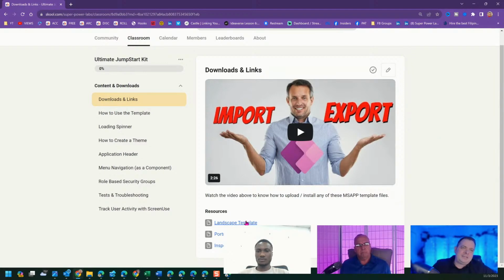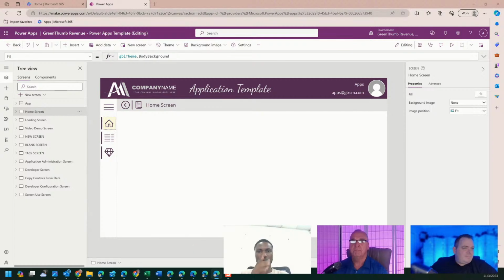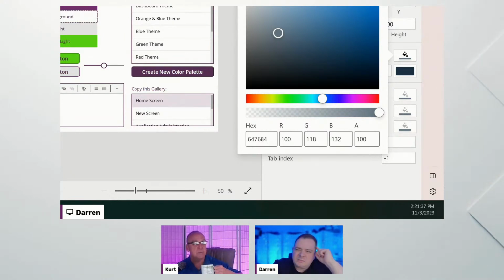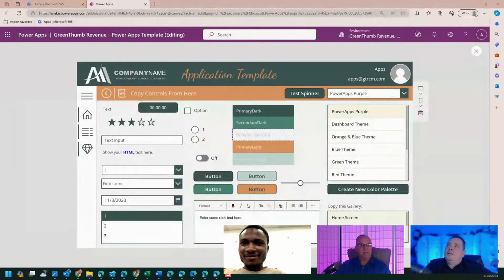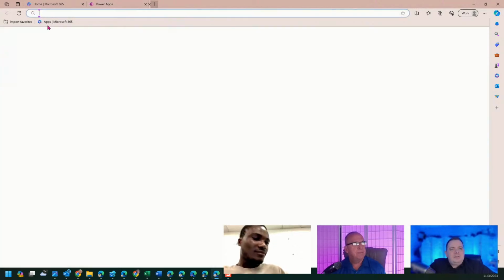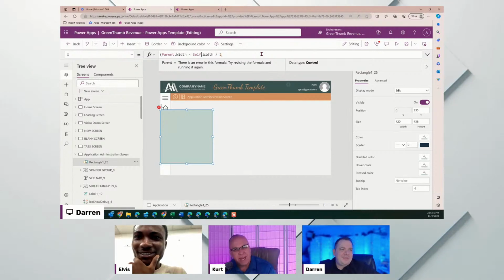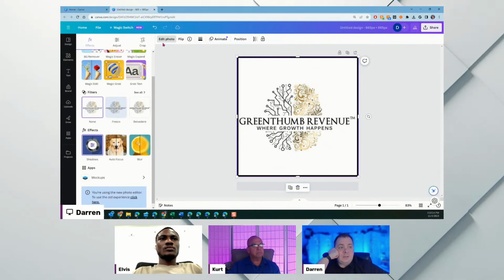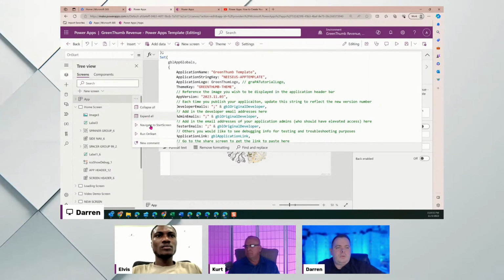Customizing the Power Apps Template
Accelerator Program